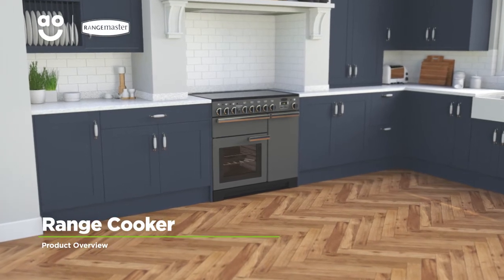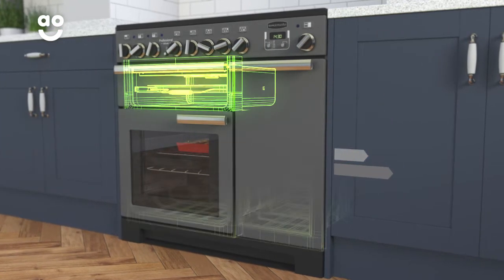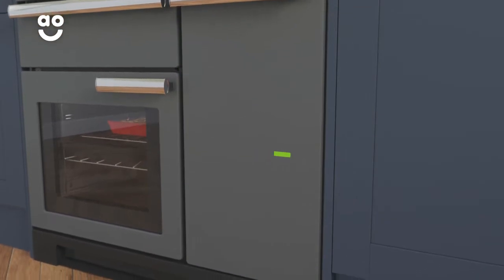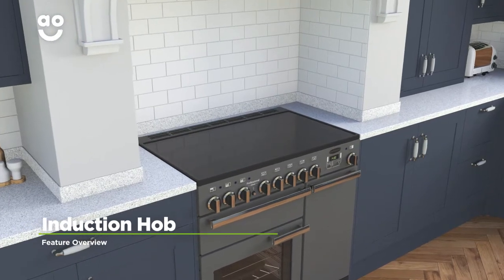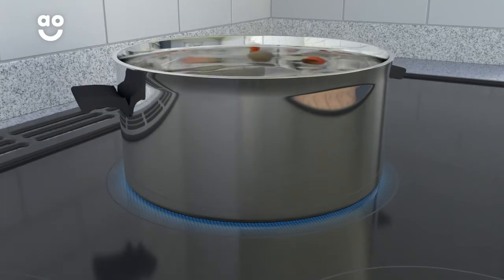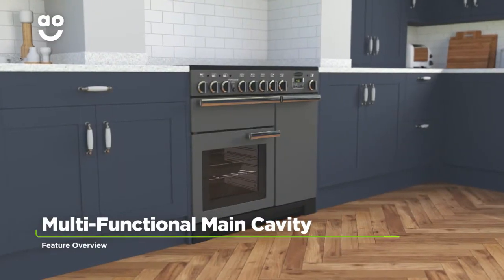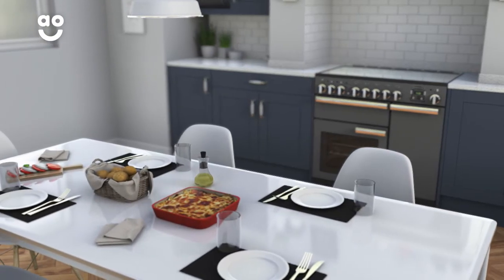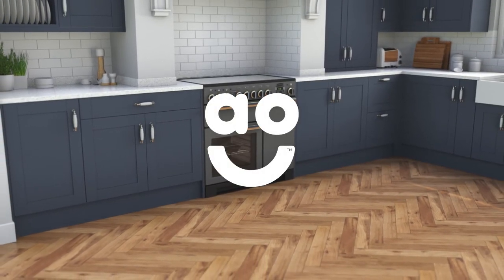Rangemaster Range Cooker PDL90EISLC Product Overview | ao.com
Learn more about this incredible slate Electric Range Cooker from Rangemaster in our short video. The induction hob is a safer, more energy efficient way to cook. This model’s multifunctional oven gives you greater flexibility in the kitchen with different settings and functions to choose from when cooking dishes.